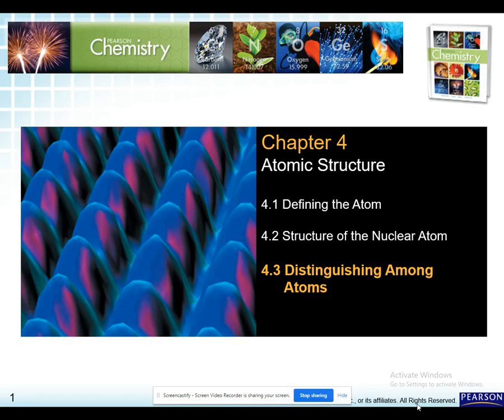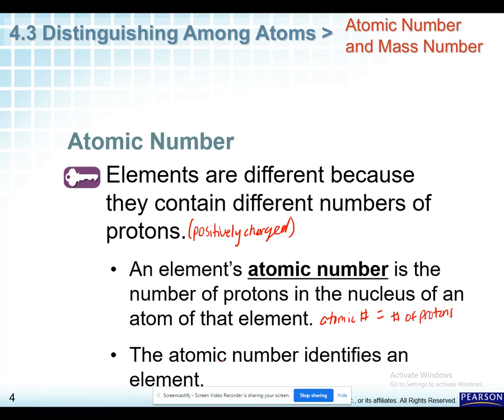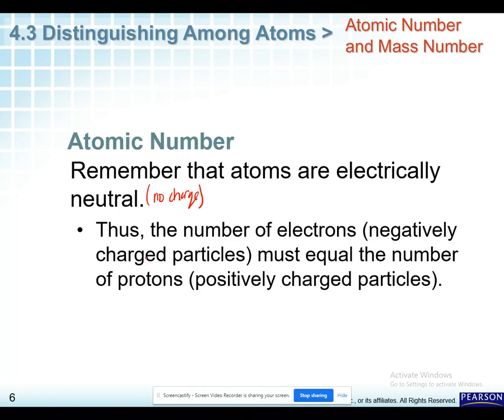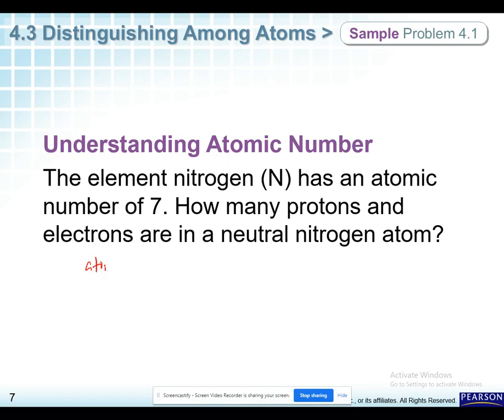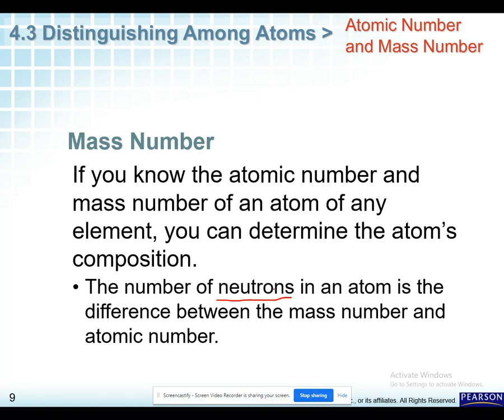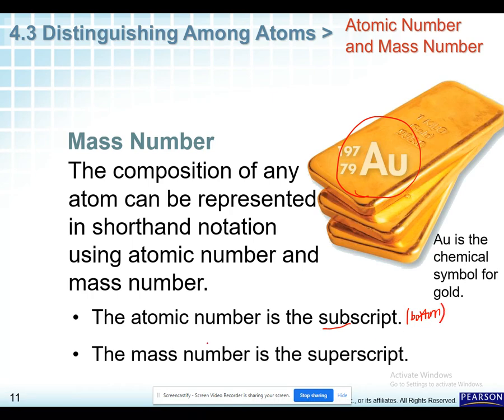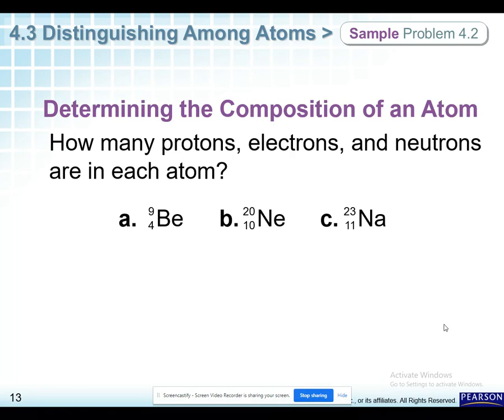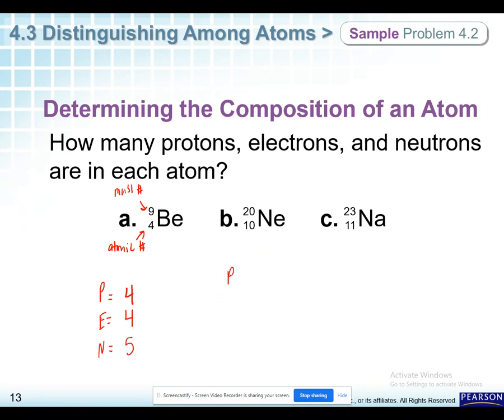Chemistry Chapter 4.3 Part 1a